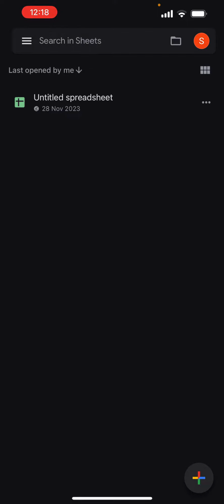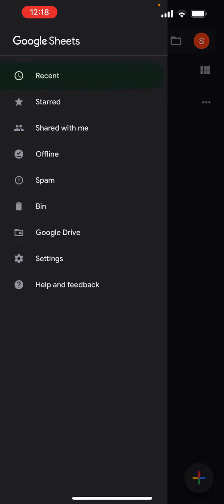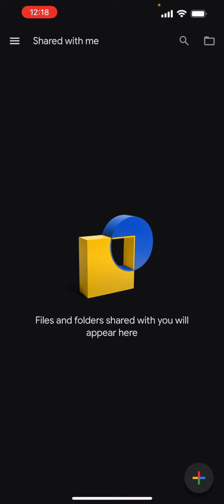How to view shared sheets in Google Sheets?